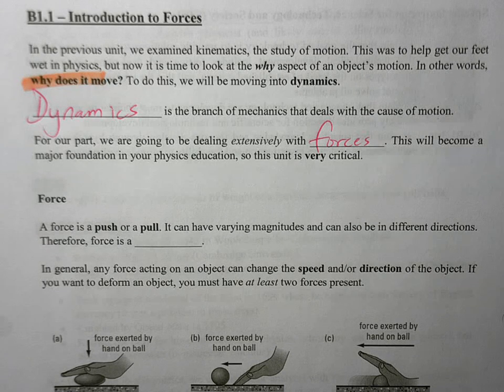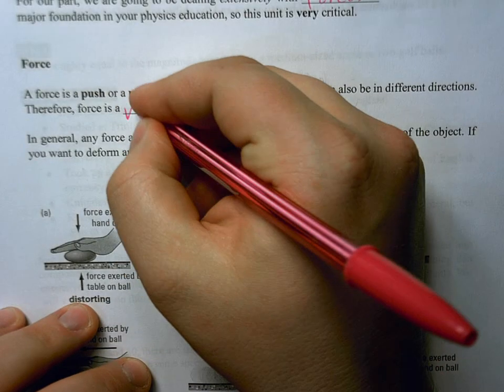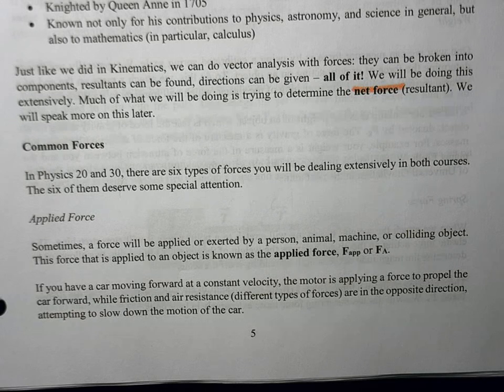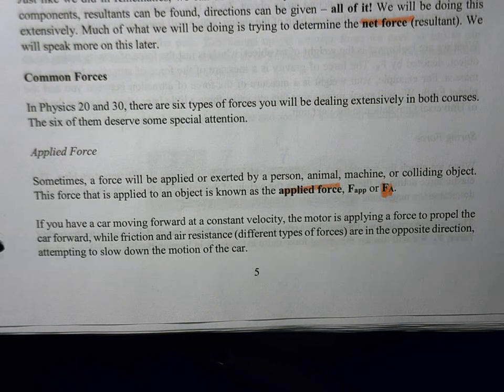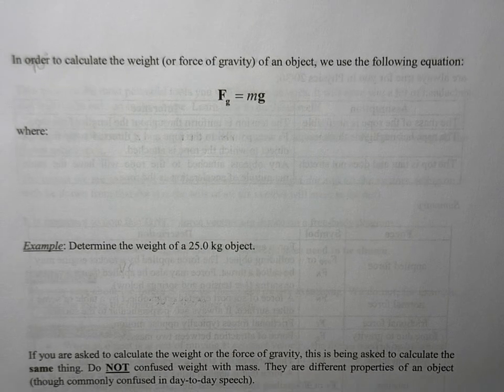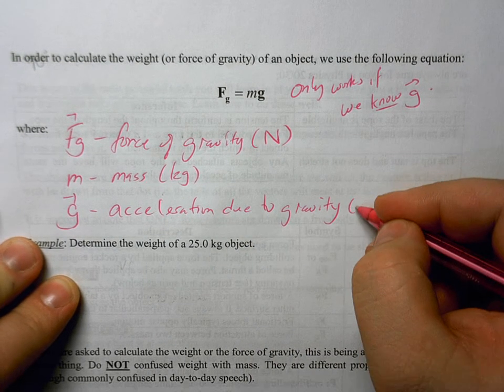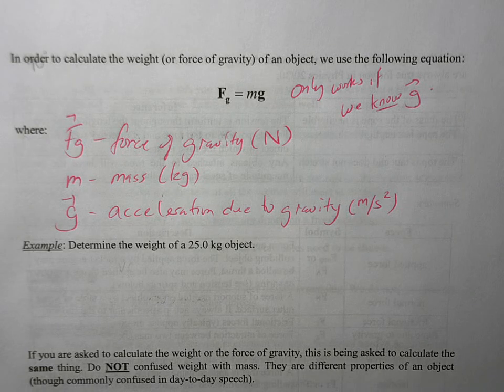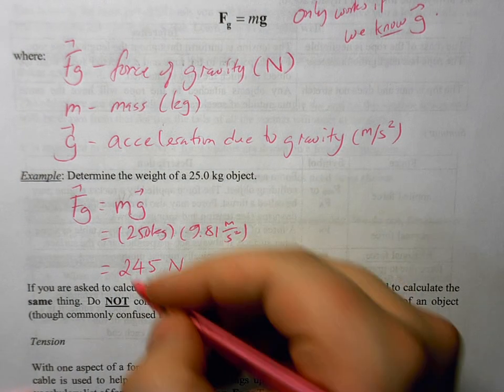P20 B1.1a - Introduction to Forces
This video introduces the second unit of Physics 20: Dynamics. Dynamics is the study of WHY objects move, which involves an examination of forces. In this video, we introduce the topic, what forces are, and we also looked at six common forces encountered in Physics 20/30: applied force, force of friction, tension, spring force, force of gravity (weight), and normal force.